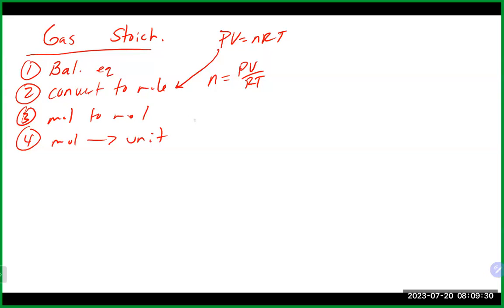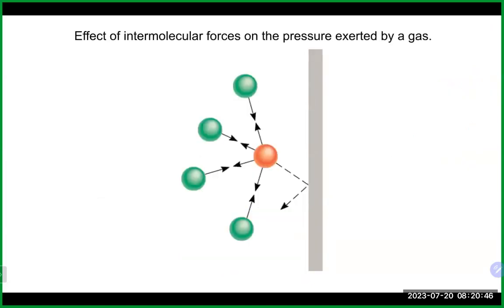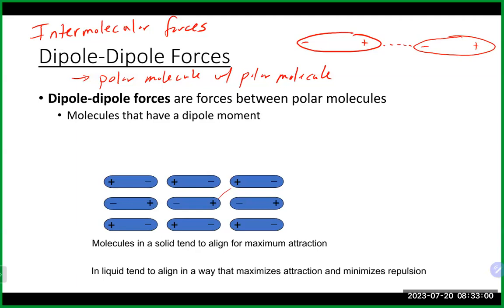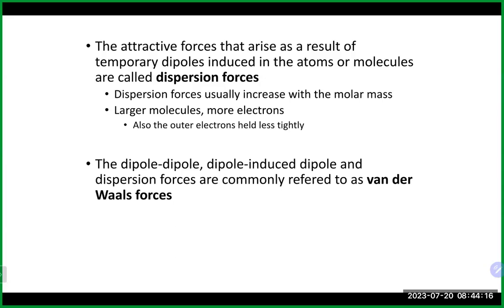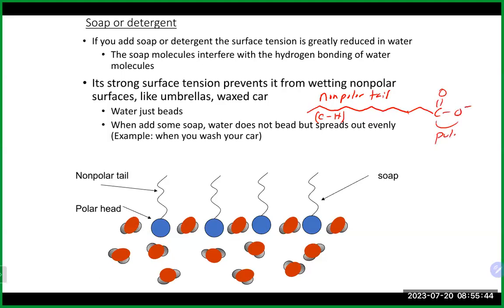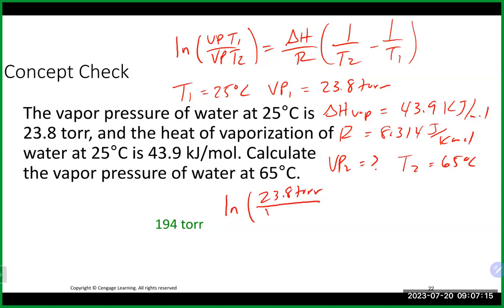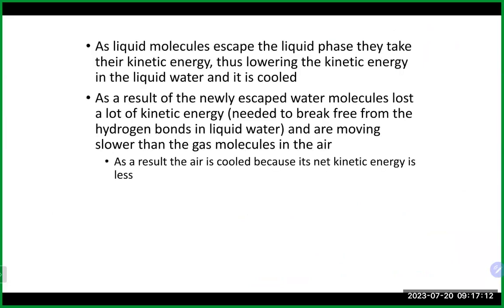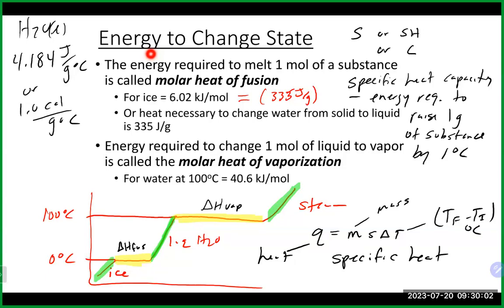Chem 200A Lecture 7/20/23 (Ch 8 and 9)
We lectured on Ch 8 and Ch 9 (real gases, van der Waals equation, intermolecular forces, intramolecular forces, dipole dipole, hydrogen bonding, dispersion forces, adhesive, cohesive, properties of solutions, phase changes, heat of vaporization, heat of fusion, surface tension, vapor pressure)